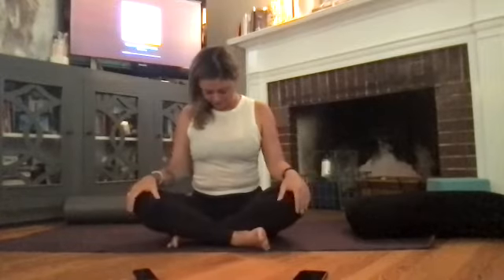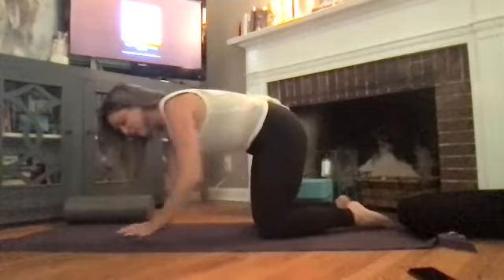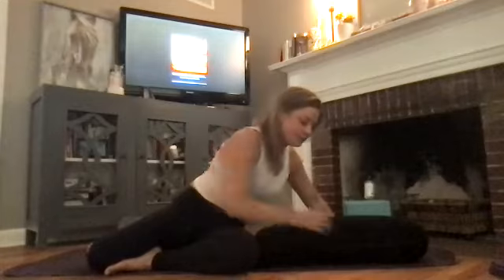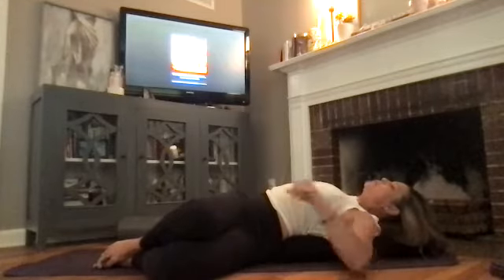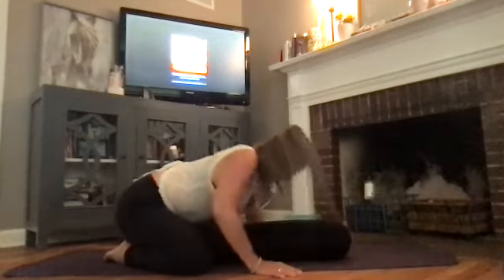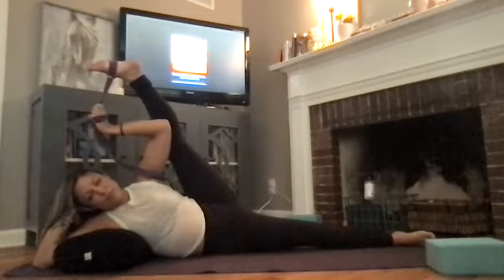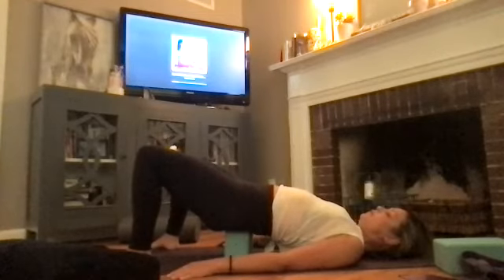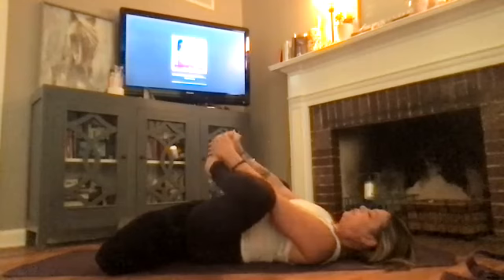July 12 Restorative - Hips and Heart Openers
Yoga has been a life changing practice for me over the last 20 years. Practicing has taught me how to step into total self care so I may be the best me I can for everyone else around me. I am so excited to now be able to show others how breathing, moving and nourishing their bodies can increase their quality of life so much. I am also developing yoga workshops that will incorporate yoga philosophy and practice with practical and fun activities like pop up yoga in the park, yoga + painting, yoga + dance and empowerment yoga for tweens & teens.